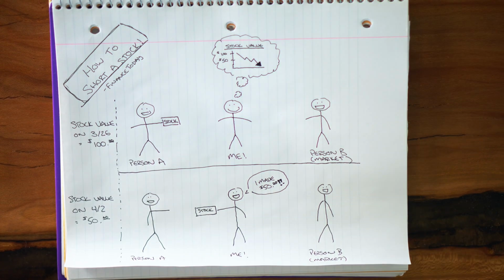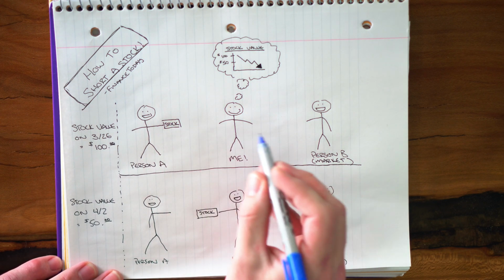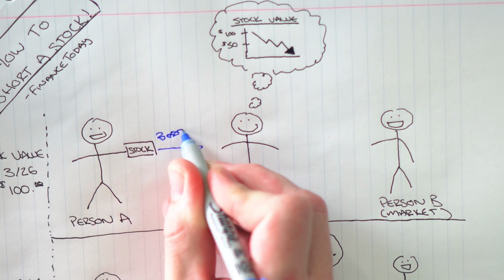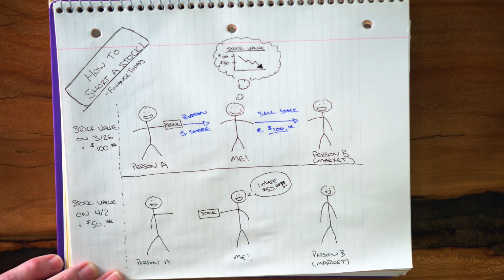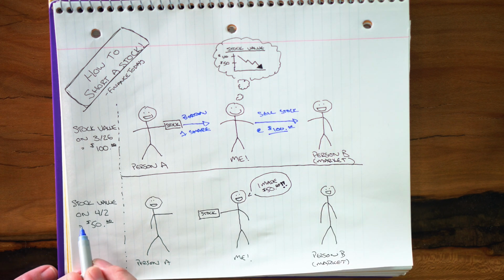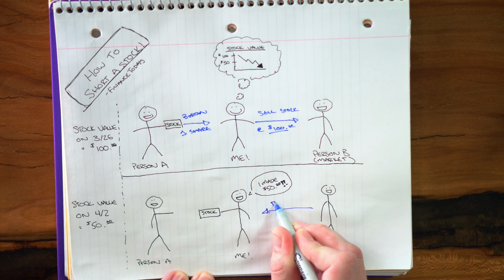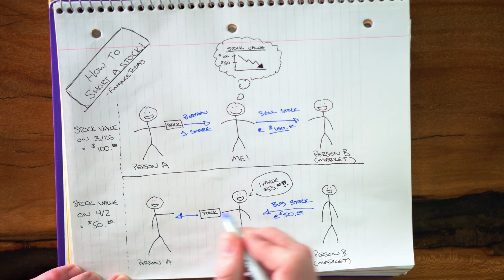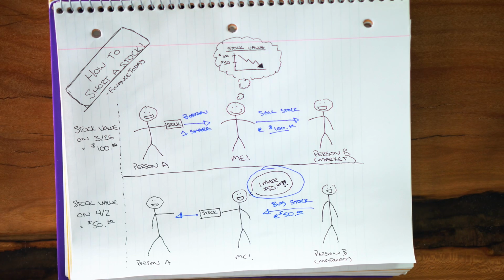How to short a stock | By Finance Today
How to short a stock and make money while the stock price drops! This is an essential trading tool when the market takes a turn for the worst.

Check us out on Instagram @FinanceToday